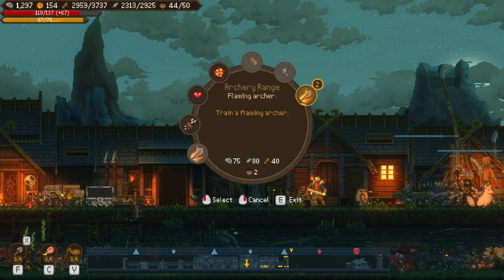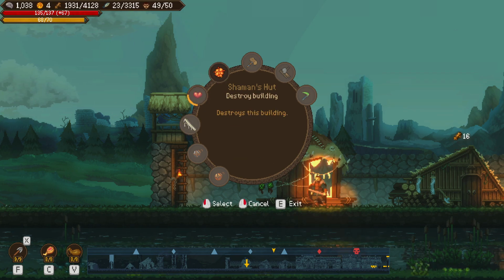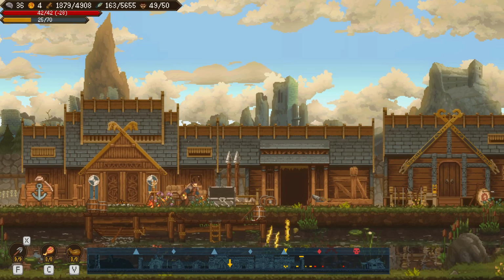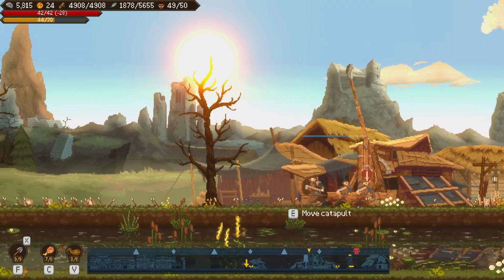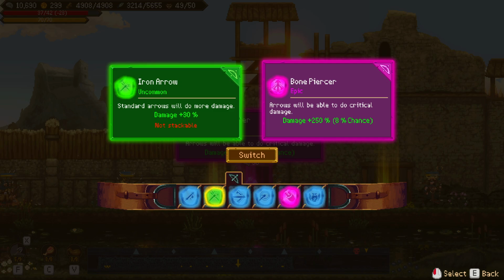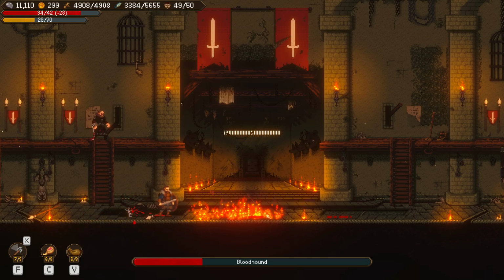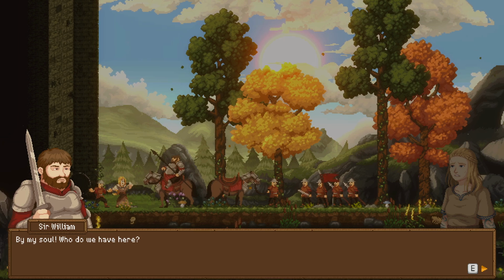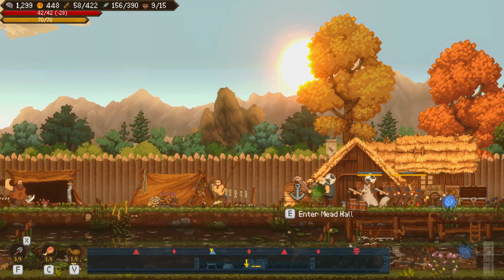⚔️Battling The Bloodhound! | SONS OF VALHALLA | Ep8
///Special thanks to current Members///
Annelise Barrett
Baileys Three
Mapexman 86
Schwango
Sai satyendu pati
WilliePete

Never required but always much appreciated!

///Special thanks to Top Donators + Superchatters///
Boatmurdered
Annelise
Mapexman86
Schwango
Scummy Bear
Øystein Ingebretsen
Bony
Eugen
Θοδωρης Καζελης
Pierce Chapman

Merch is very limited. I'm open to recommendations or artists who want to make some for me.